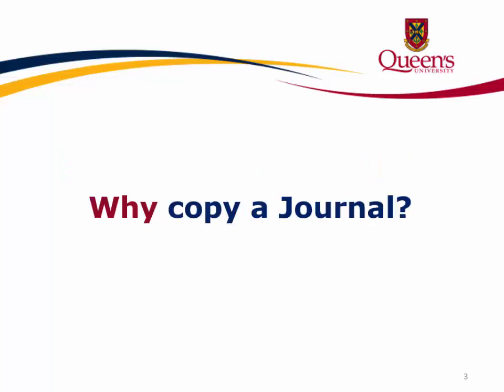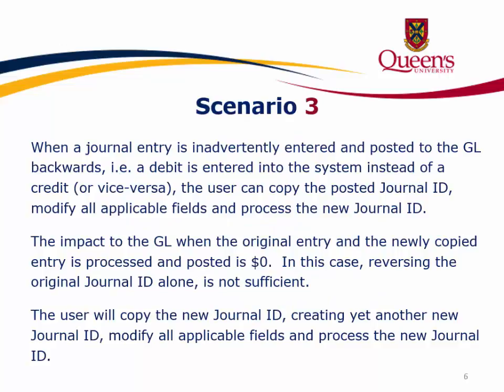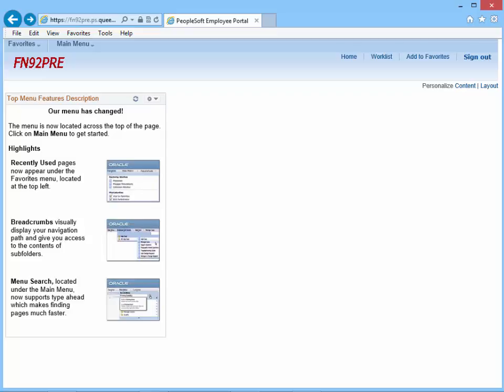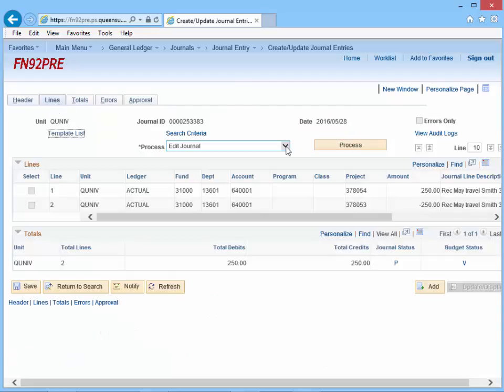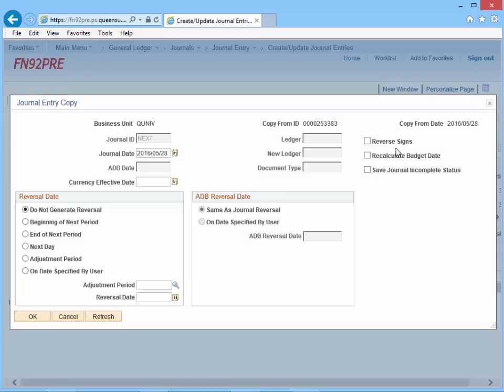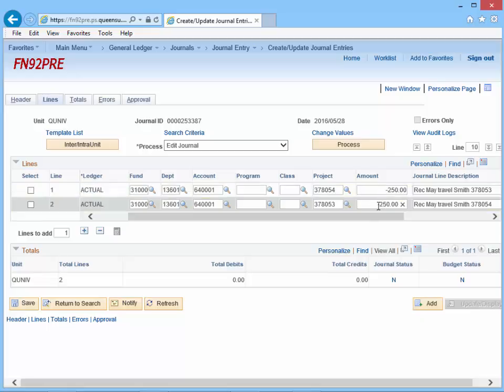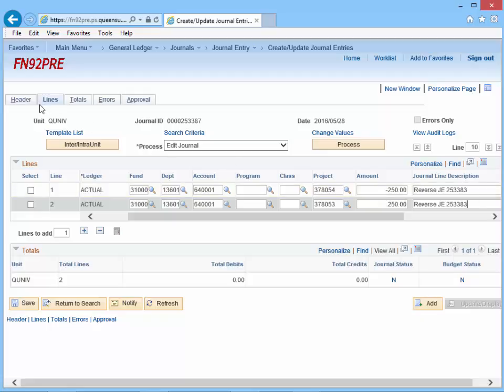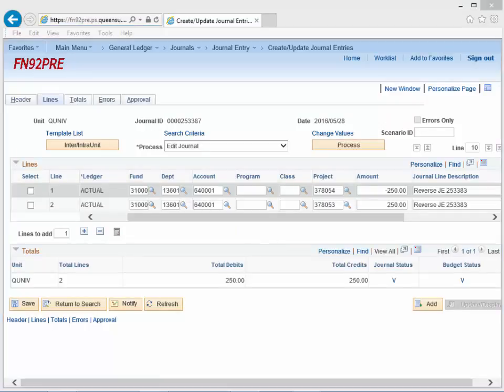2016 Journal Entry How to Copy a Journal Entry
Learn how to copy an existing Journal ID, modify its content and save it as a new Journal ID.